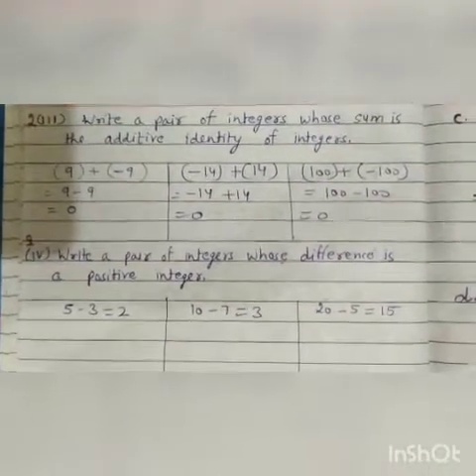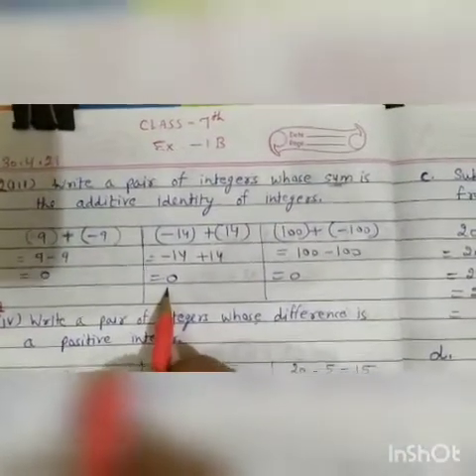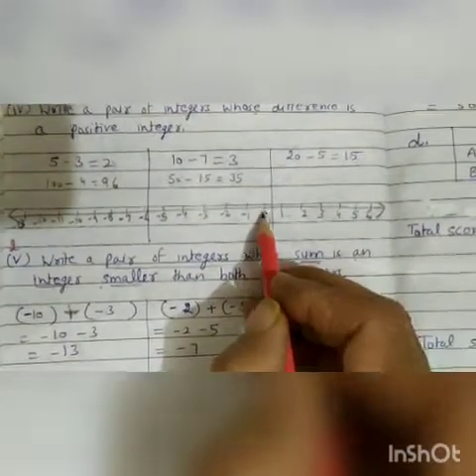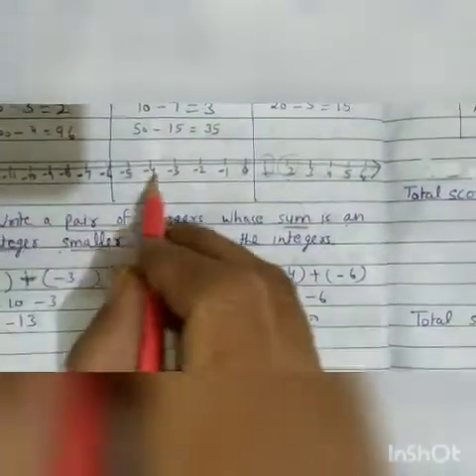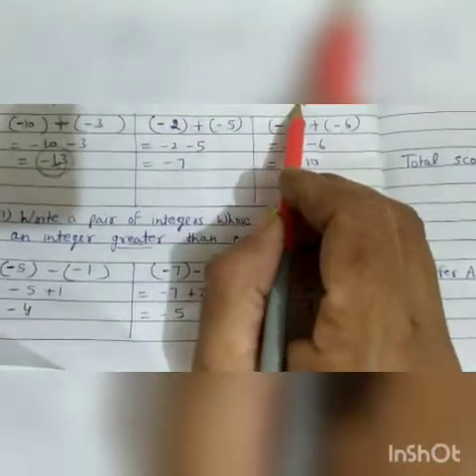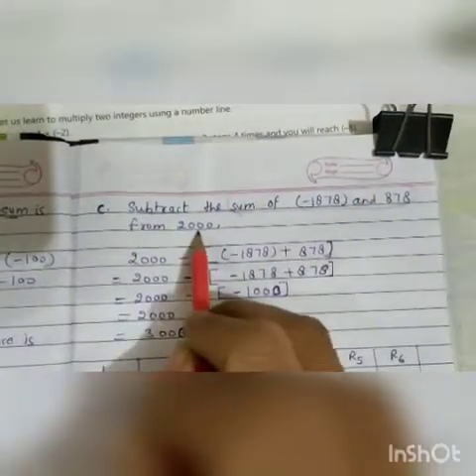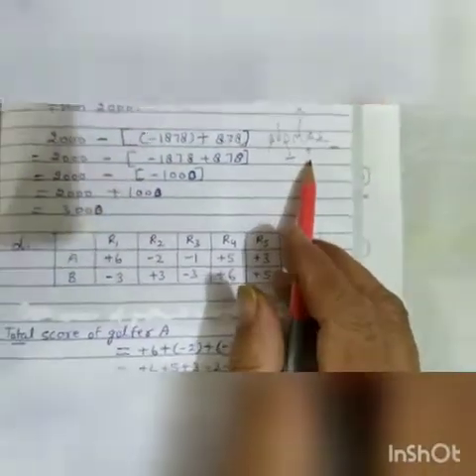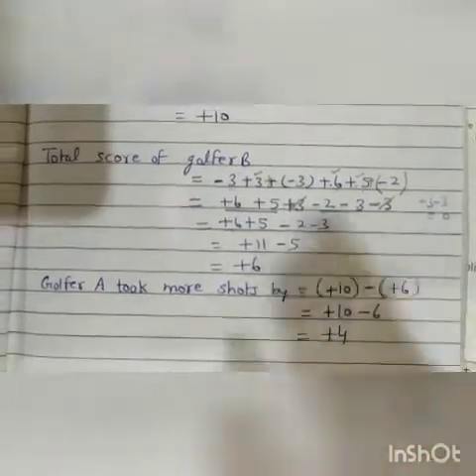30 April 2021